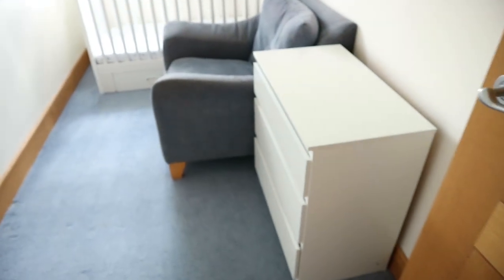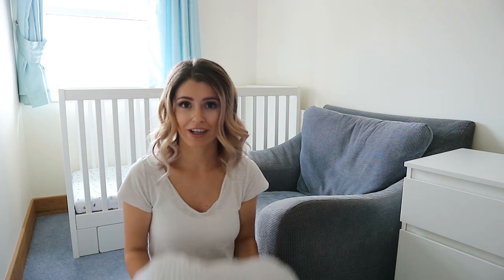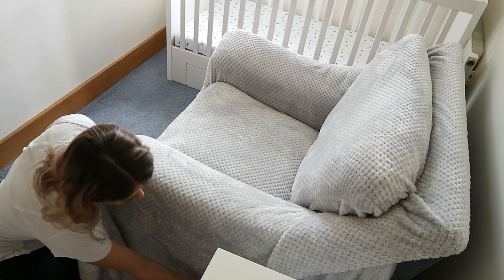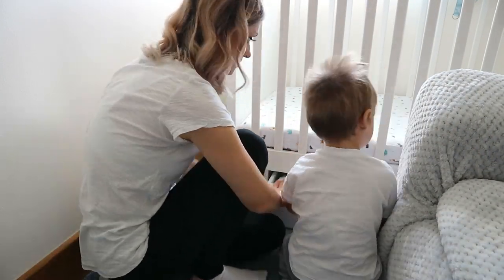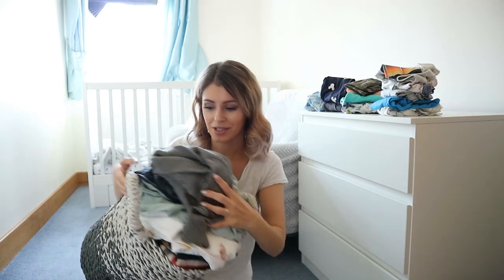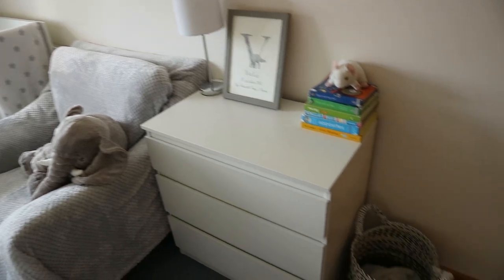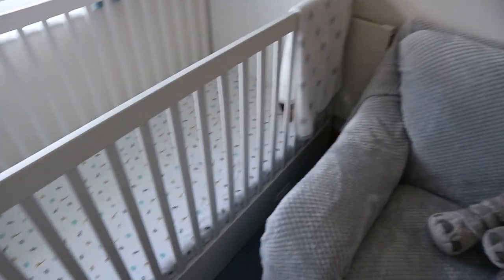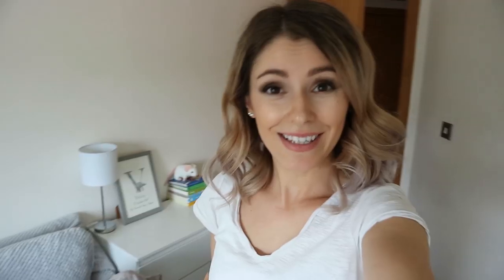TODDLER ROOM MAKEOVER ON A BUDGET | Minimalist IKEA Kids Tiny Room Decor, Storage & Organisation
This is a toddler room makeover on a budget. I redid my toddler's minimalist room, using Ikea furniture and very affordable decor, storage & organisation items.

His toddler room is very tiny and I had to work with the space to create the storage we need, so I kept everything quite minimal.

Madeline :)

CAMERA USED
Canon EOS M10
Nikon D5100

ABOUT ME

Hi! I'm Madeline, first time mom to a one year old toddler, Victor. I love making videos all about motherhood, cleaning motivation, speed clean with me, lifestyle vlogs, cook with me, day in the life of a mom, baby and mom routine videos, and also a bit of fashion and beauty.